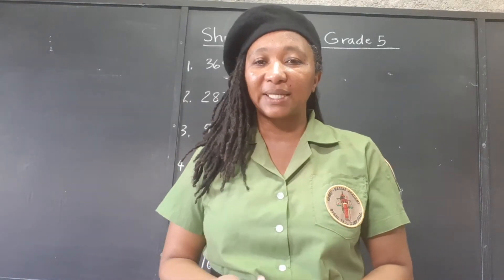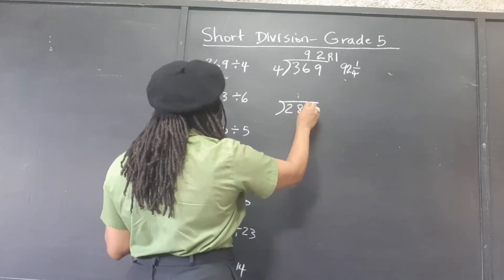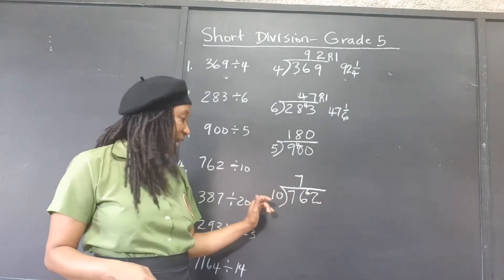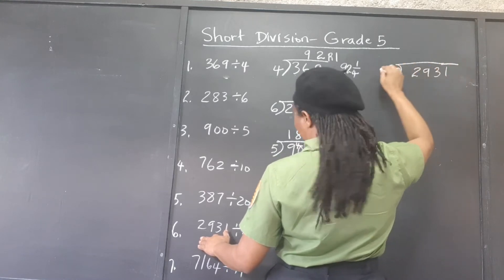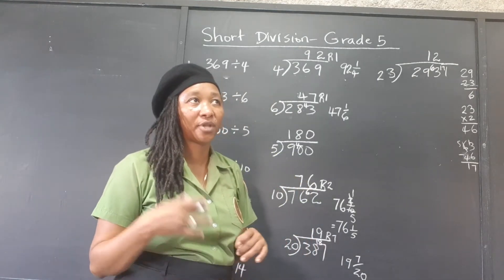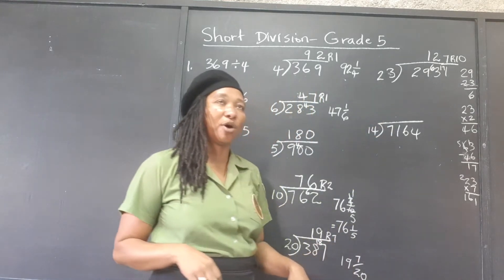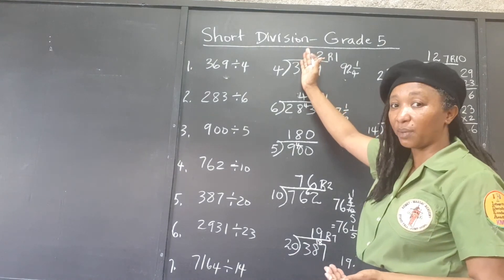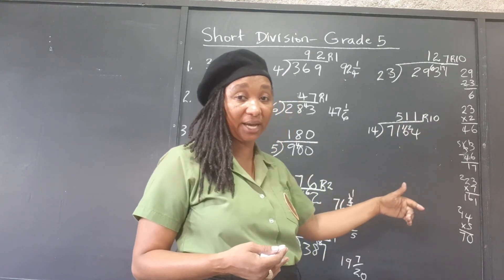PEP Maths: Short Division. How to Divide. Grade 5 Mathematics. Primary Exit Profile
This video provides a clear and detailed explanation of the PEP Maths topic of Short Division, with the aim of helping Jamaican students sitting the Primary Exit Profile PEP Exams to master the topic and achieve full proficiency in the Ability Test, Performance Task and Curriculum Based Test. This Math tutorial explains how to do short division.

You are welcome to interact with Kamau on social media at:

Facebook: Kamau A N Mahakoe; also Kamau Mahakoe

Kamau's Facebook Pages:

Kamau Mahakoe
Get "The Student's Master Plan" here:

Get the "I Understand Graphs" workbook series here:

Get "The Garveyite Workbook" series here:

Find Kamau's books on Amazon.com here:

· Spotty Dopey

· Landed Gentry

· Teacher, Teacher

· Mother, Mother